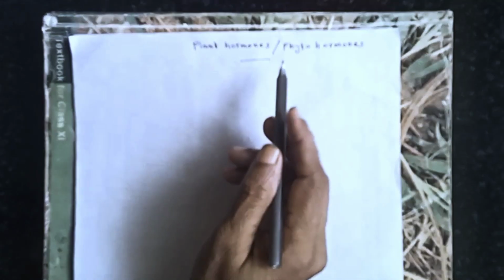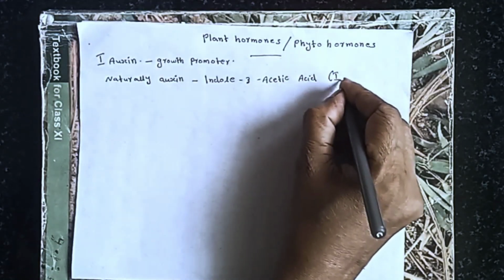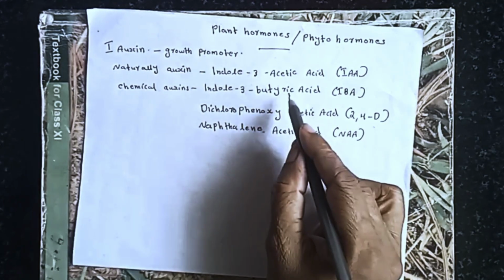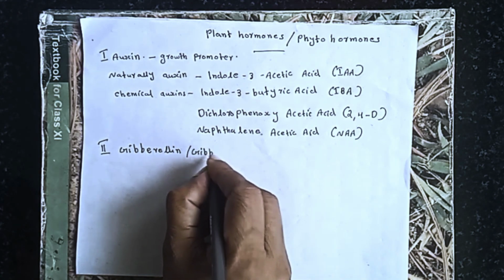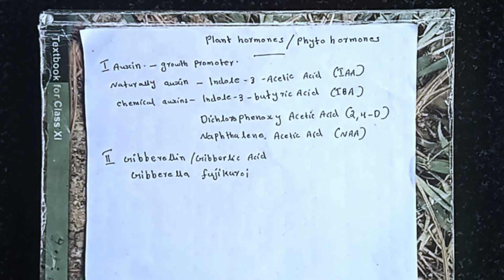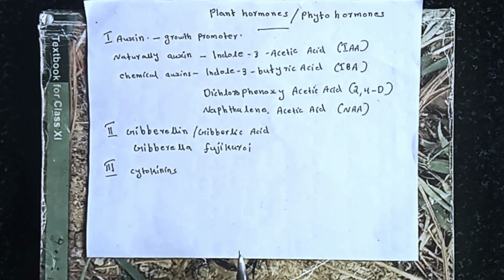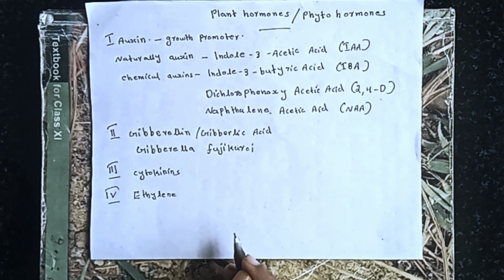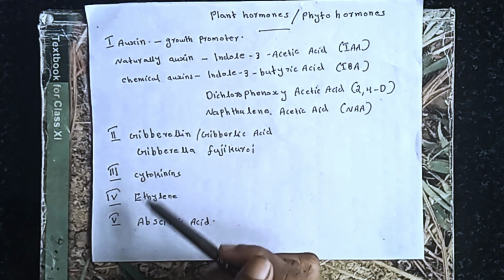Plant Hormones/Phyto Hormones. explained Biology, CBSE/NCERT/NEET.